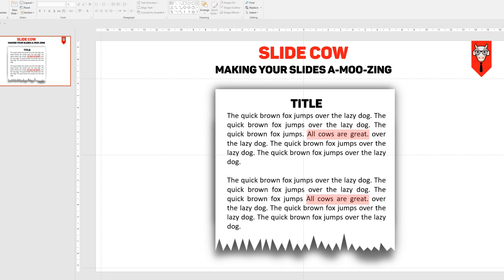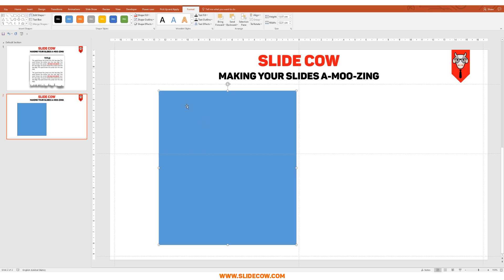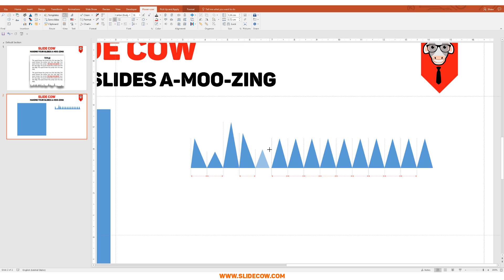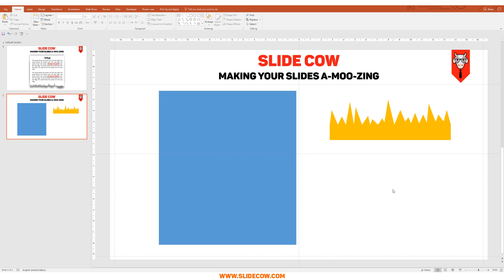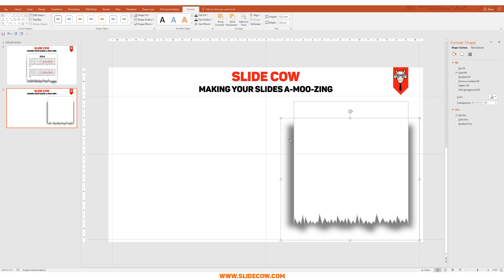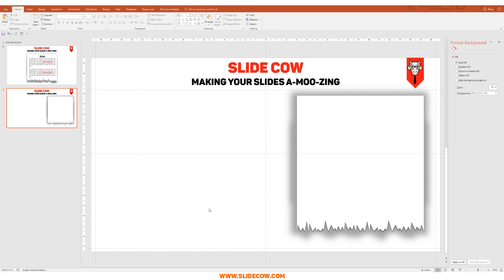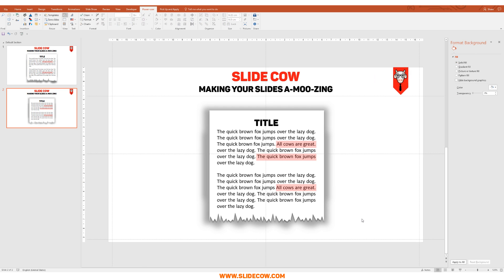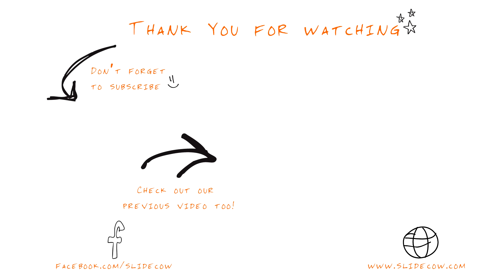PowerPoint Tutorial: Make A Paper Tear Effect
SIGN UP AND BE A PART OF THE POWER USER GIVEAWAY DRAW

In this week's tutorial, we're going to make a cool looking paper tear effect on PowerPoint.

A paper tear effect grants us the illusion that the paper is torn and placed on the PowerPoint slide. We achieved this effect through the use of color, shapes, shadow and positioning. We also played around with different effects on PowerPoint to achieve a desired effect.

The beauty of this, though, is that this shape is 100% scalable, meaning you can make big, small, wide or thin tears simply by resizing.

**IS IT EASY TO MAKE?**

Super easy to make it.

WHERE DO I USE IT WITH MY POWERPOINT SLIDES?

Usually, you want to make the the paper tear effect on your PowerPoint slide if you want to achieve one of the following:

- When you want to provide a specific quote from a document, book, or whitepaper, and point attention to it (through the highlights).

- When you want to provide a specific selection of text from a document, book, or whitepaper, and point attention it it (through the highlights).

**WHAT WILL THIS POWERPOINT TUTORIAL COVER?**

This PowerPoint tutorial will teach us how to:

- Create a 100% scalable paper tear effect through two PowerPoint methods: the scribble method and the triangle method (spoiler alert: I recommend the triangle method for PowerPoint)

- Use the 'Merge Shapes' PowerPoint features effectively, specifically the 'Subtract' feature.

- Create a stunning shadow effect using the 'Shadow' and 'Soft Edges' PowerPoint options

- Create a highlight effect for your text on PowerPoint

- Take advantage of white space within our PowerPoint slide so that it is clear and concise through key positioning.

KEY TIP: Just remember that you can use the shape to create the paper tear effect more than once, for any side of the rectangle that you want.